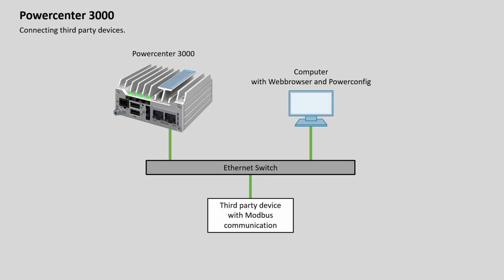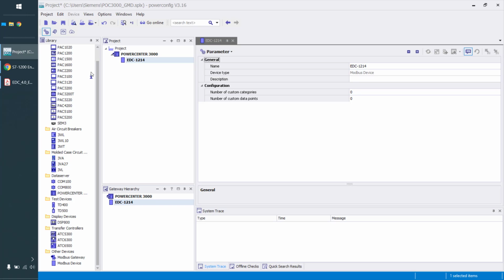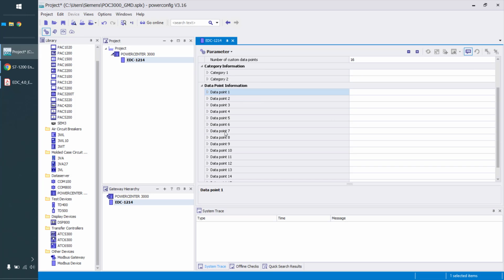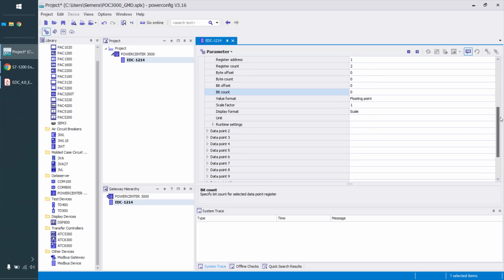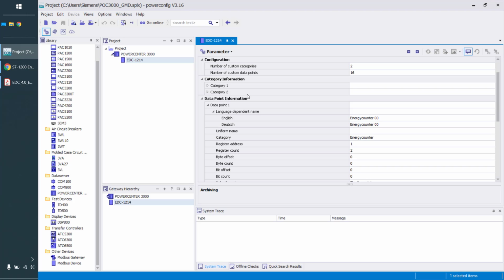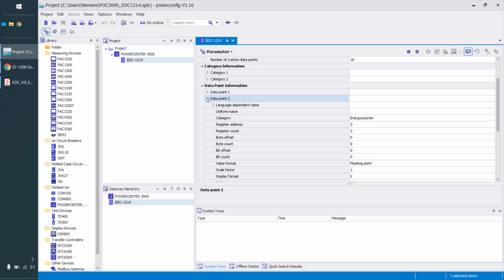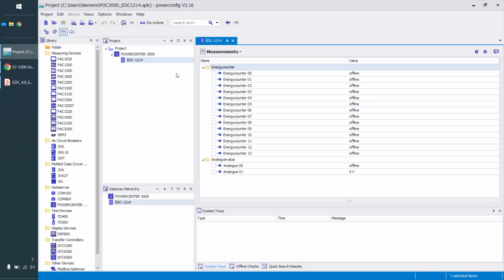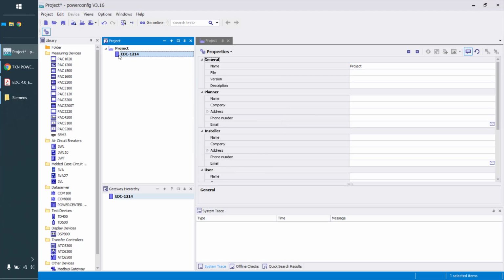Powercenter 3000 - Connecting third party devices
Tutorial for connecting third party devices via Modbus to Powercenter 3000. Find also some example files for Powerconfig included in "Energy Data Collector" application example.